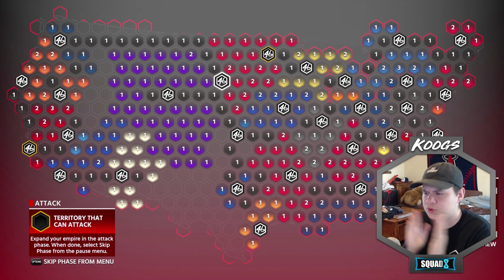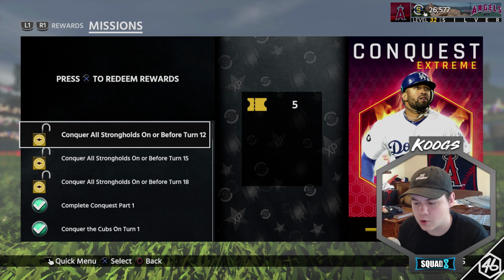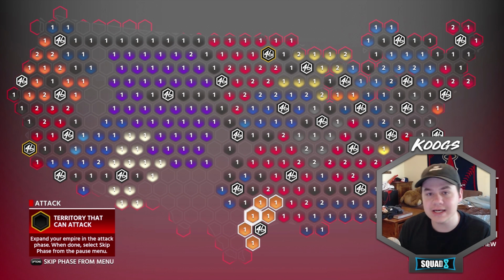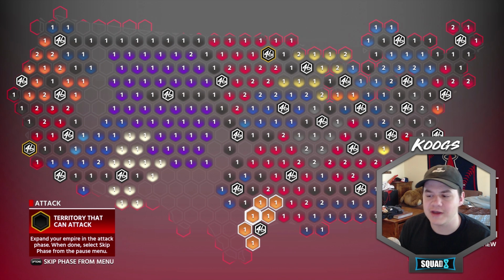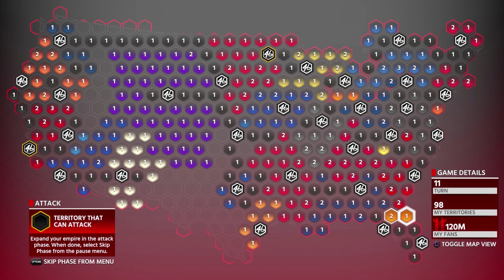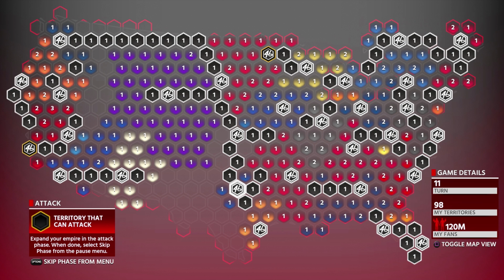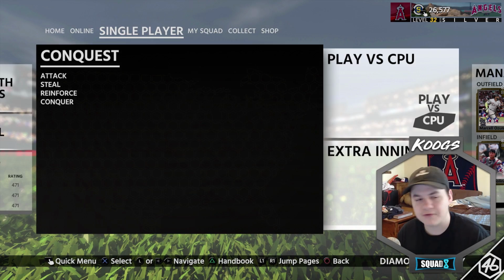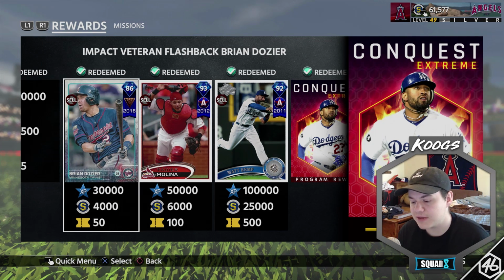Conquest Extreme COMPLETE! MLB The Show 18 Diamond Dynasty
-$4.99/month
-Access to exclusive emojis in chat

October 2017 - atgaming032 3
November 2017 - atgaming032 3
December 2017 - Jeter Glove
January 2018 - Adrenalized87
February 2018 - Baseball Central
►SQUAD 8
Squad 8 is a group of content creators coming together to bring you the best possible content on YouTube!